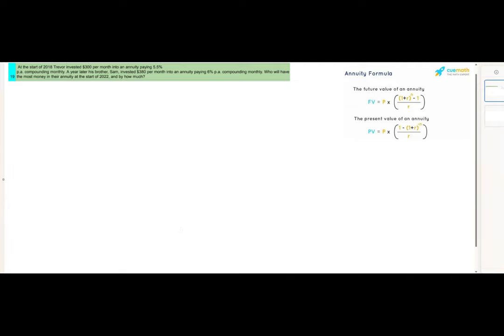Bryce's Video - explanation